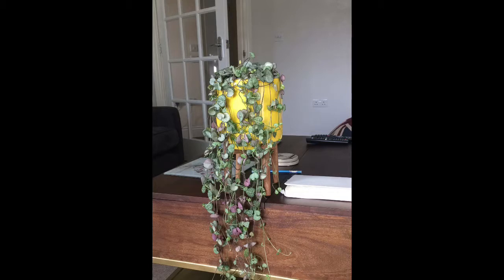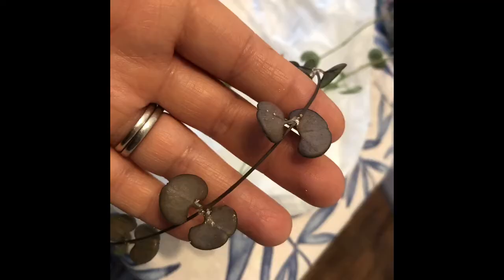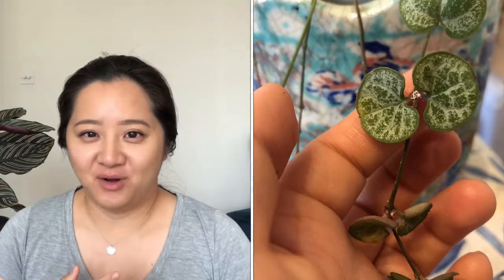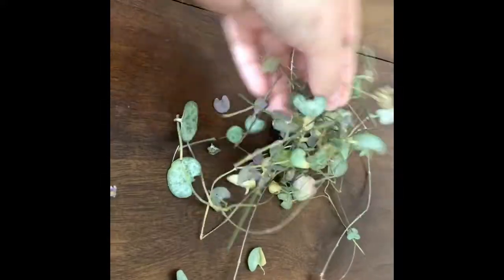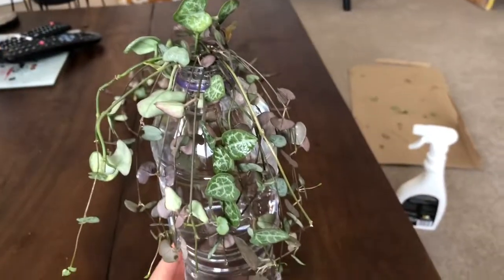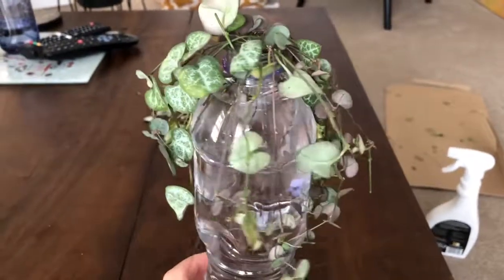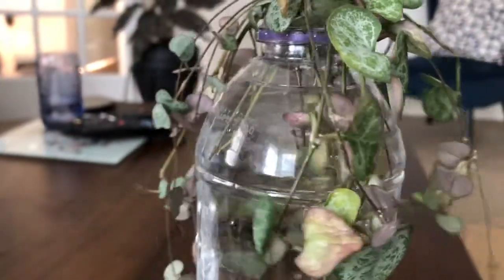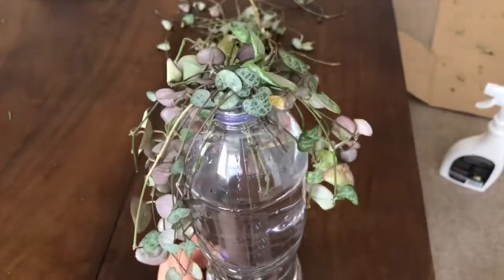String Of Hearts Rescue Mission! | Mealy Bugs, SB Invigorator & Emergency Propagation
My string of hearts is a disaster! Mealy bugs have done a lot of damage and I’m on a mission to try and save it!